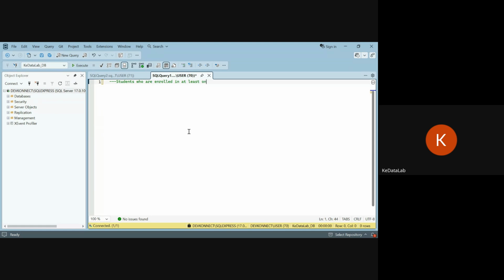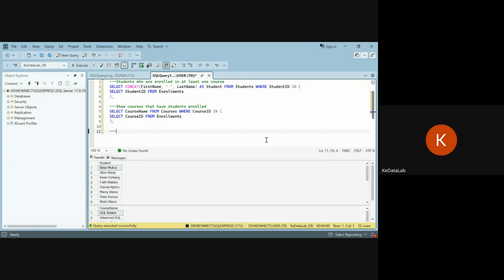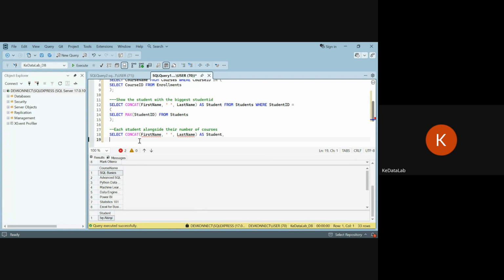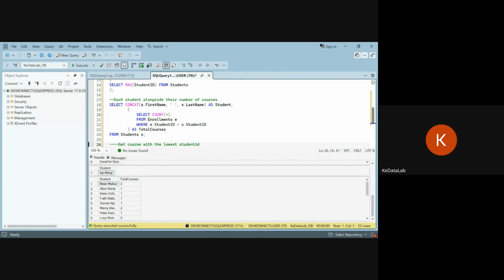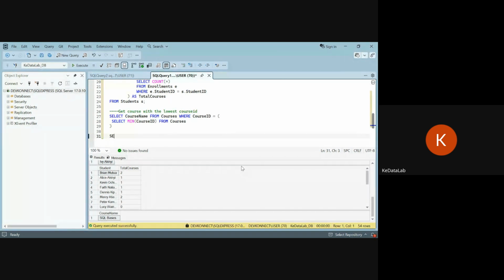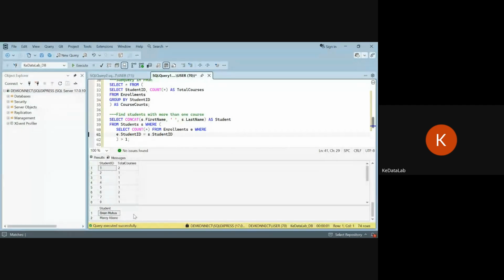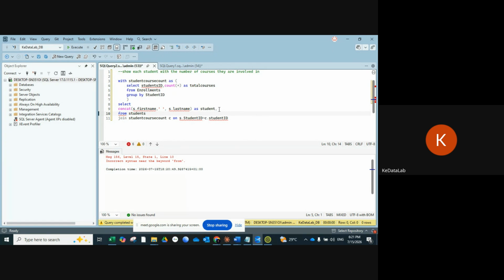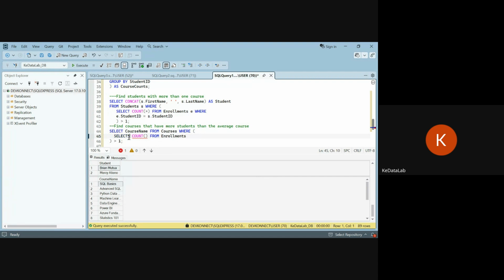SQL SUBQUERIES MASTERCLASS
Struggling to understand SQL subqueries? This full 1-hour classroom session takes you through the concept step by step using practical examples.

In this lesson, you'll learn:

What SQL subqueries are
How subqueries work
Single-row and multiple-row subqueries
Subqueries in the WHERE clause
Correlated vs. non-correlated subqueries
Practical SQL examples and problem-solving techniques

Whether you're learning SQL for data analytics, business intelligence, software development, or interview preparation, this lesson will help you build a solid understanding of subqueries.